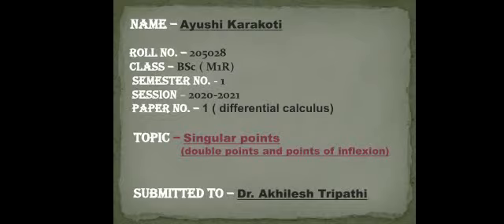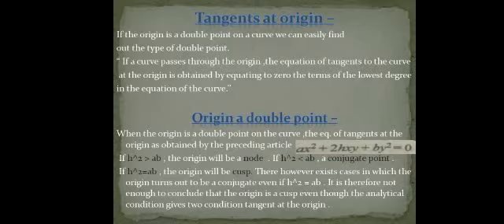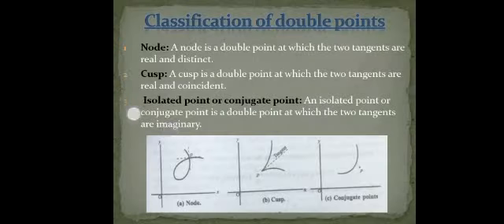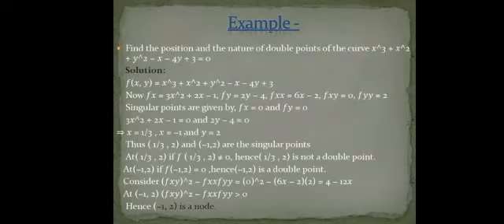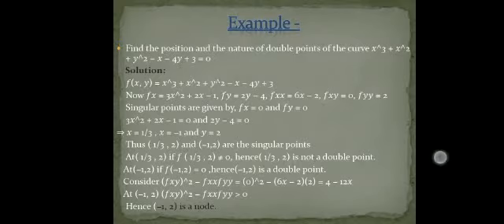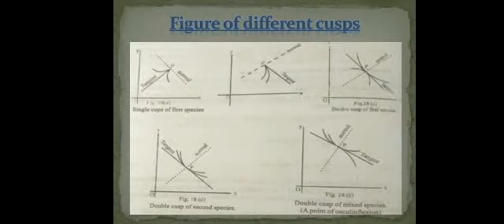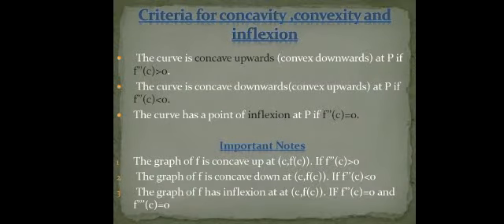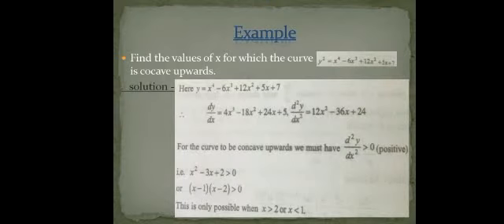Singular Points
This is a presentation on topic Singular points